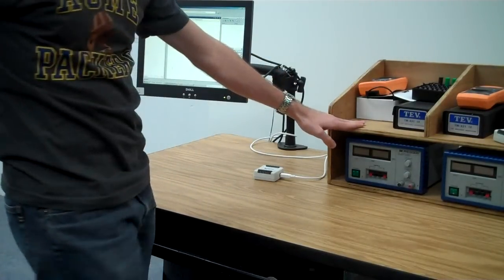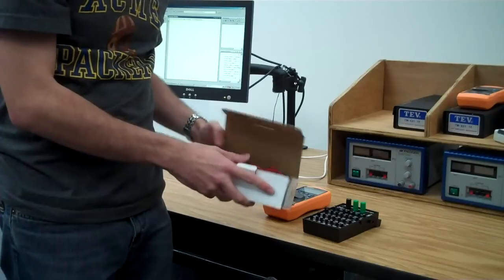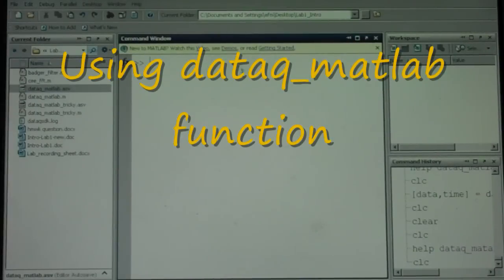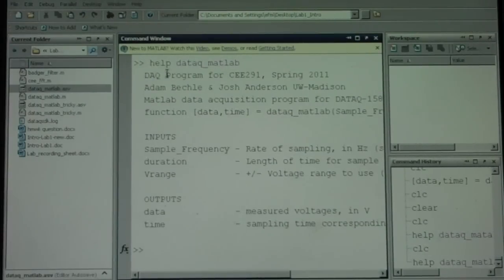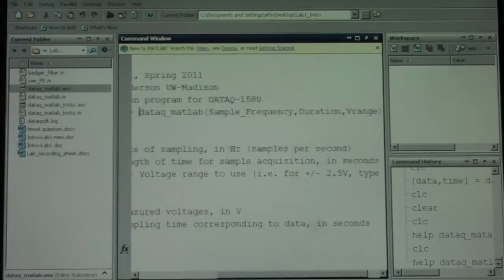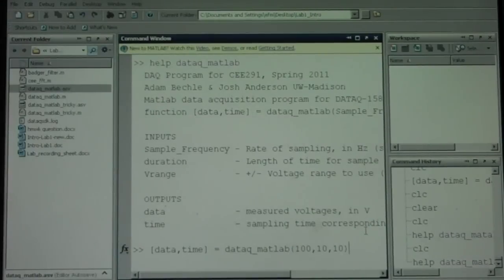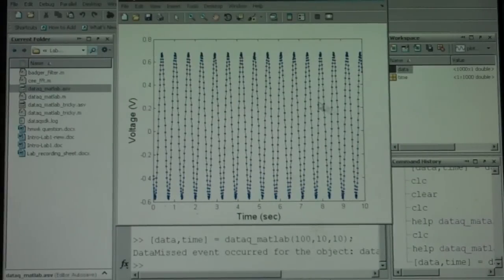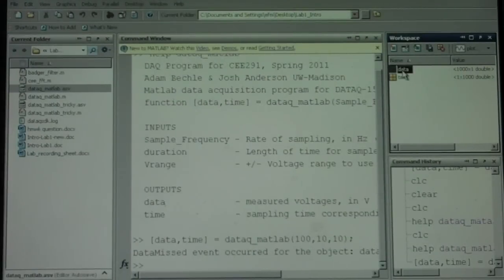cee291_DAQ_Lab1.wmv